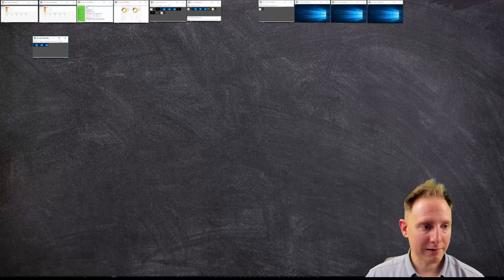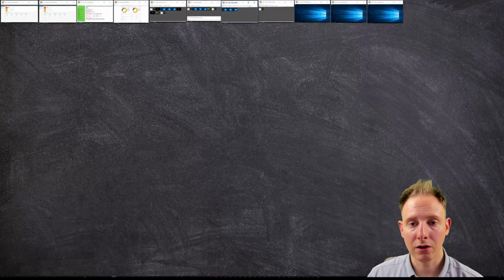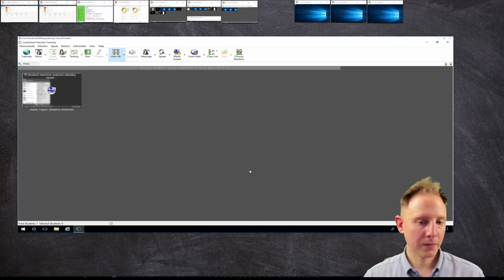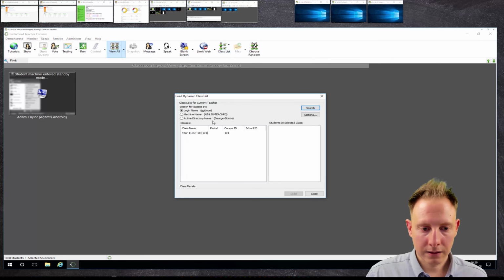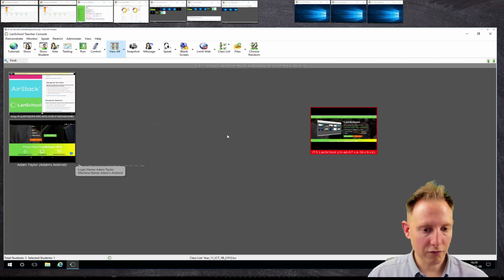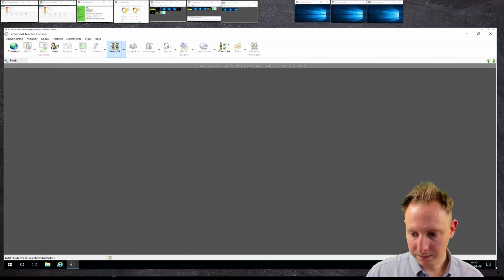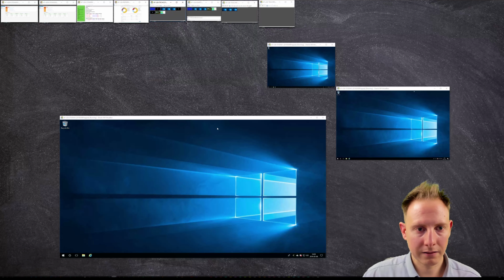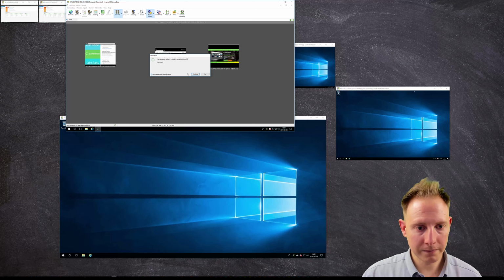ITS LanSchool Installation Guide - 21 Loading Dynamic Class Lists